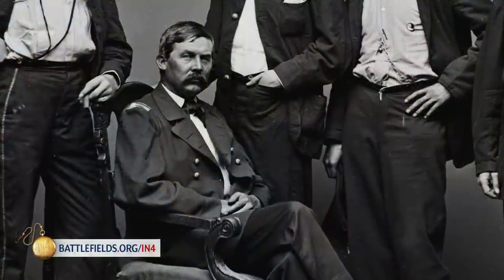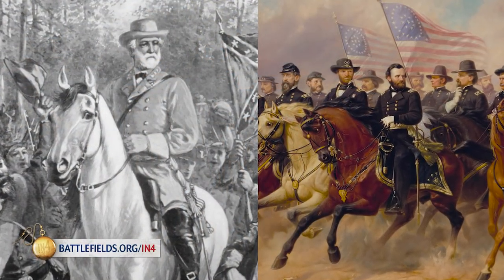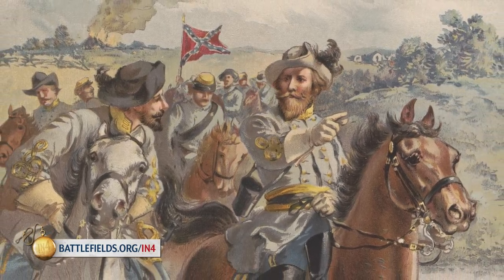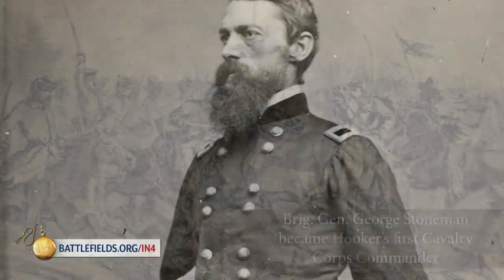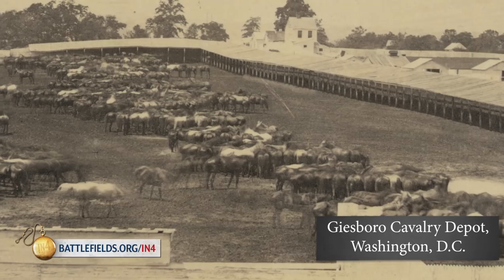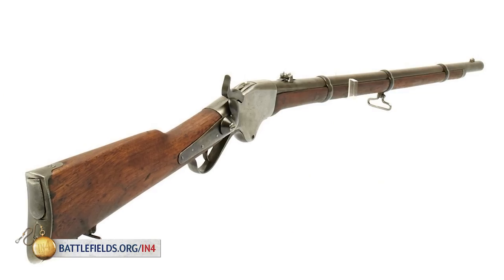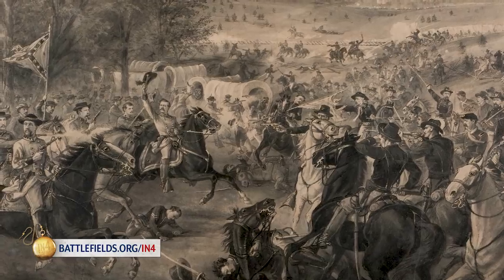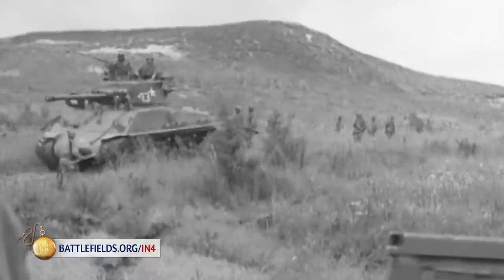Overview of Civil War Cavalry: The Civil War in Four Minutes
Daniel Davis of the American Battlefield Trust gives an overview of the role that Cavalry had in the Civil War for both the Union and Confederates.